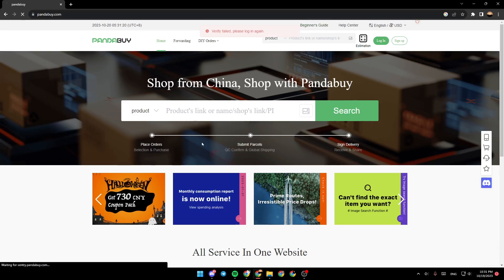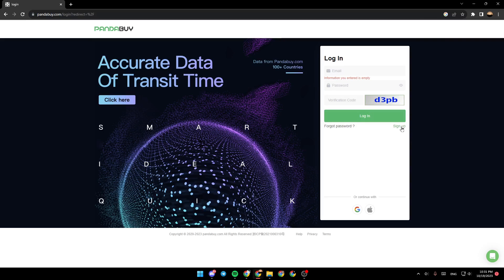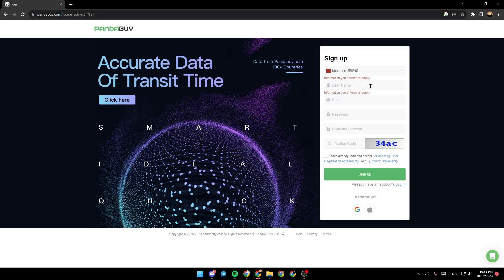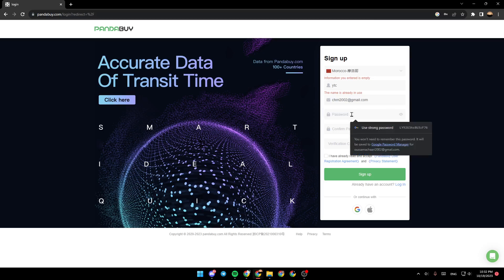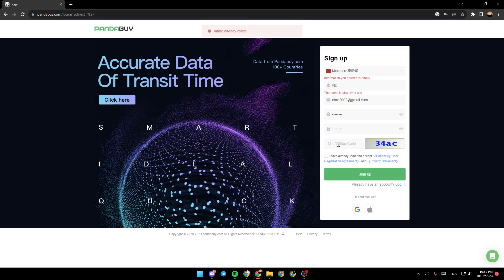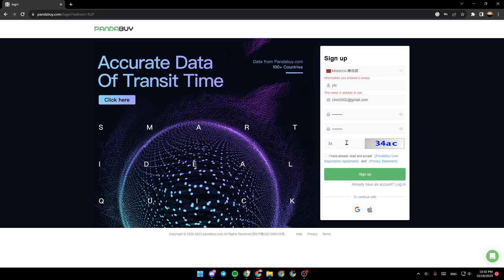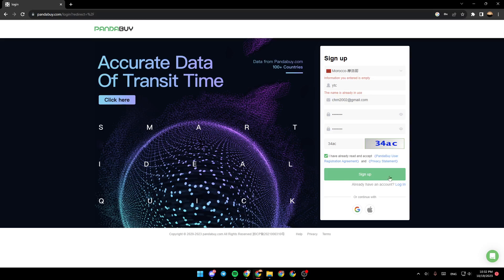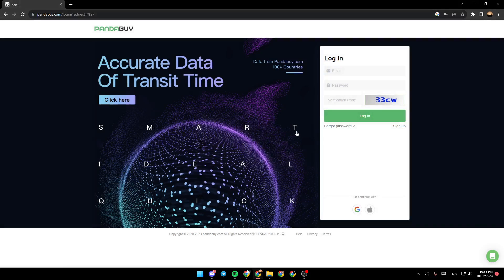How To Create Pandabuy Account Tutorial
Today we talk about create pandabuy account,how to use pandabuy,pandabuy tutorial,pandabuy guide